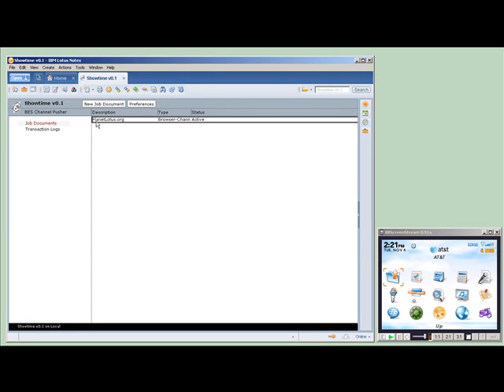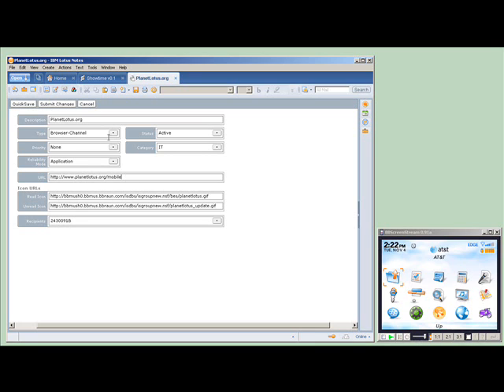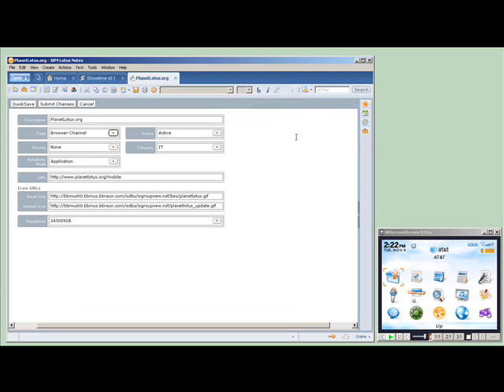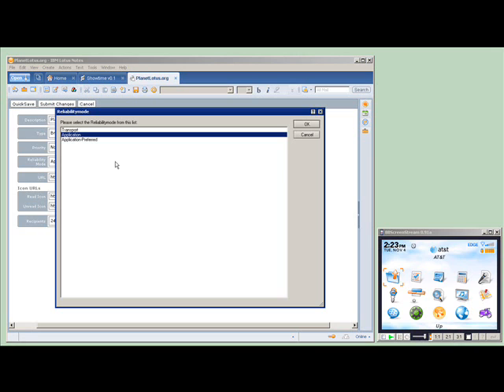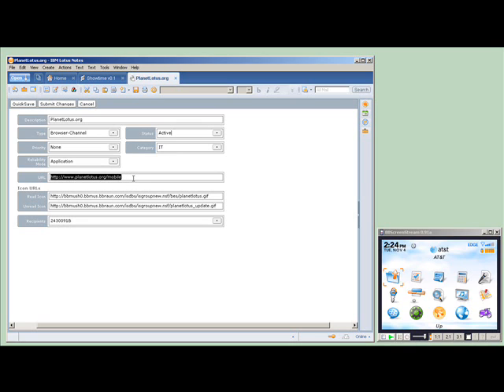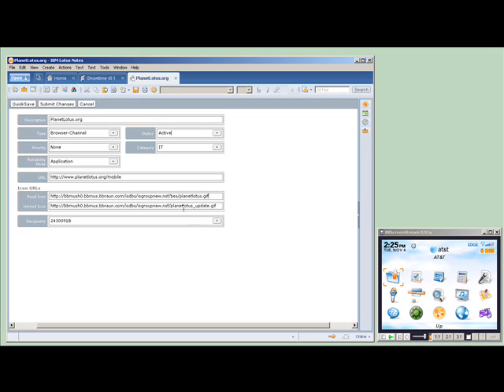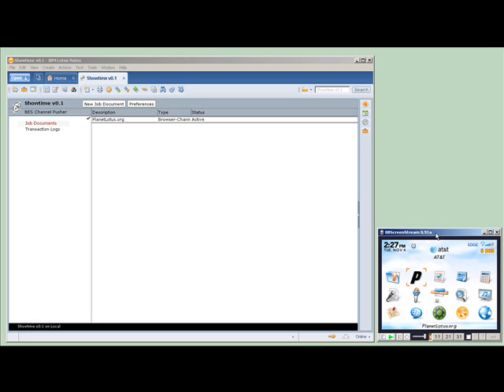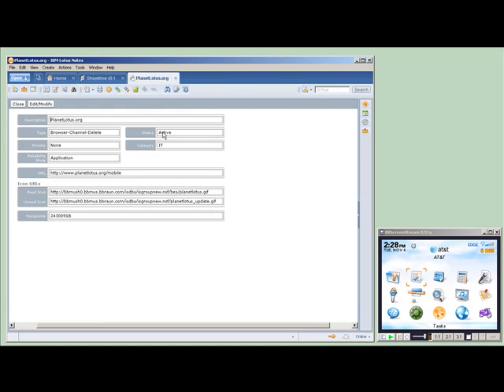Showtime - BES Channel Push Utility for the IBM Lotus Notes Client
A quick demo video for Showtime, my latest freeware/tipjar-ware utility for the IBM Lotus Notes Client.  Showtime allows you to manage Push applications - from creating and deleting Channel Push applications, generating Message Push emails, or pre-caching websites and web content for the mobile browser - via the Blackberry Enterprise Server's MDS Push engine to defined Blackberry mobile devices.